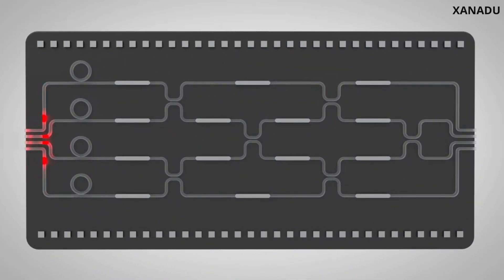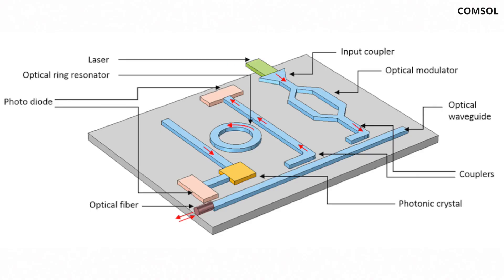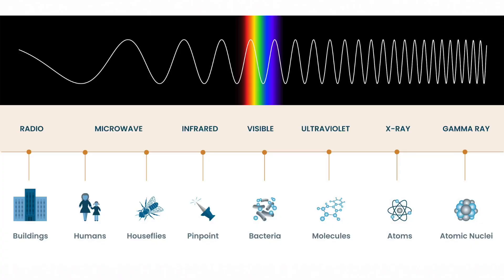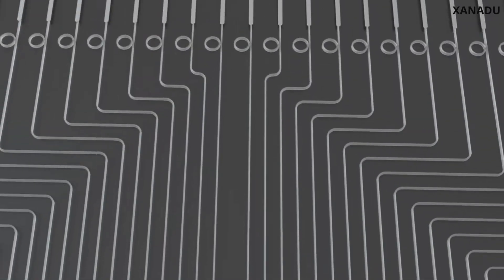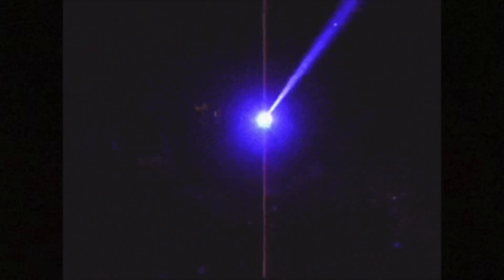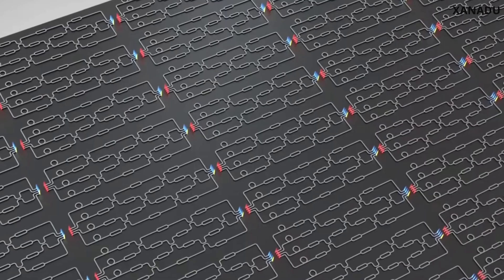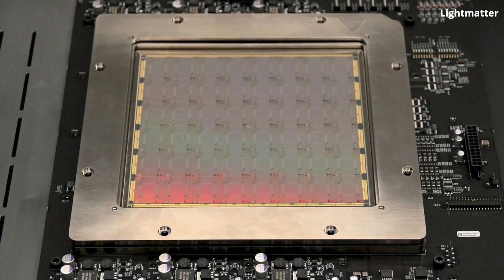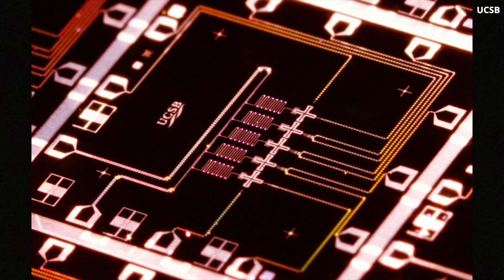New Photonic Chip: x1000 faster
Timestamps:
00:00 - Intro
03:16 - Lithium Niobate
05:56 - How does this chip work?
08:23 - Criticism